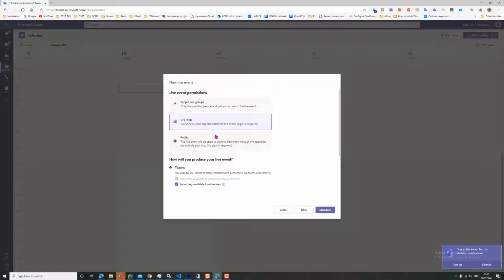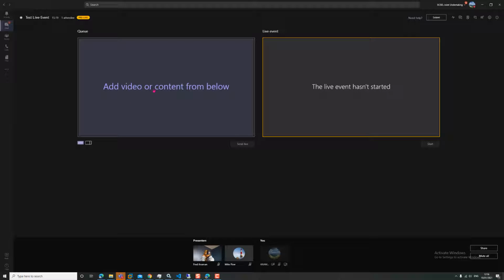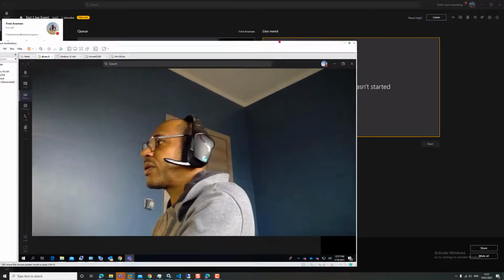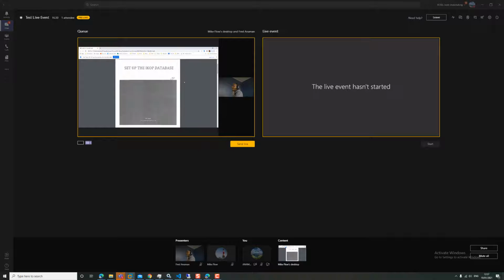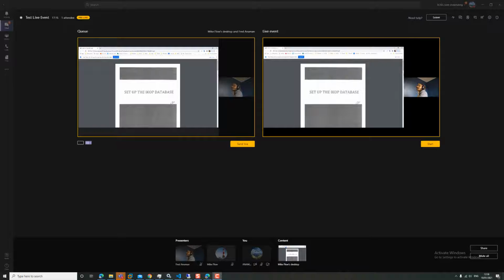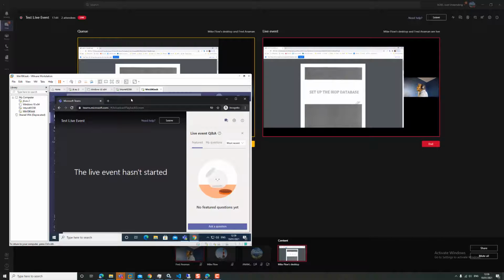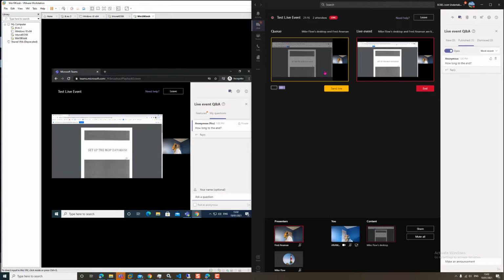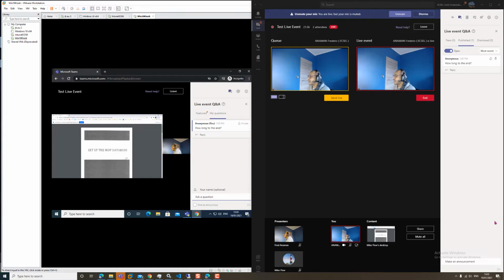Teams - Setting up Live Events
Demonstrate how to setup and use Teams Live Event